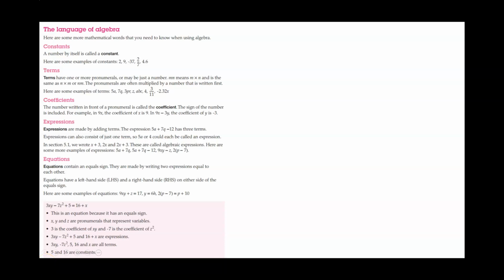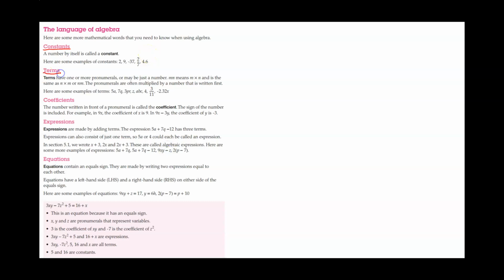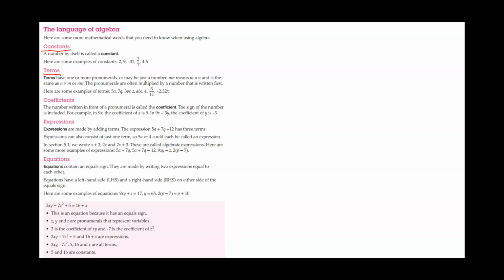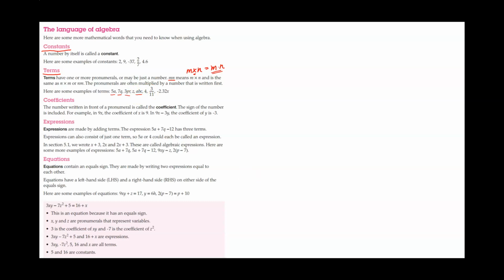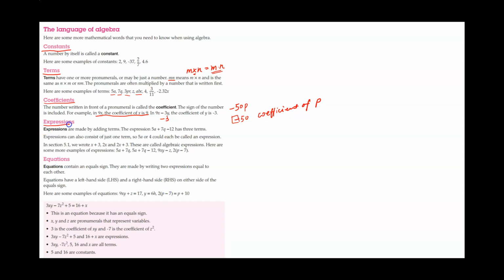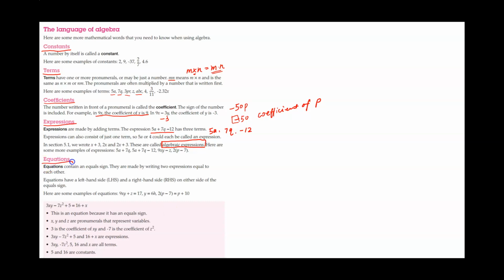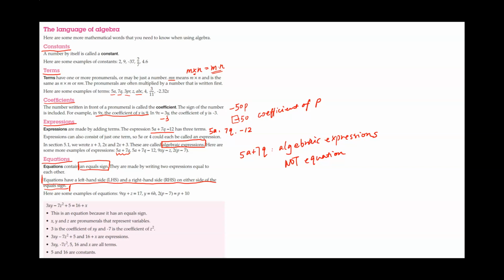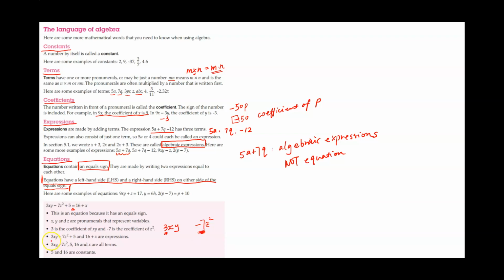Pearson Book 5.2 Year 7